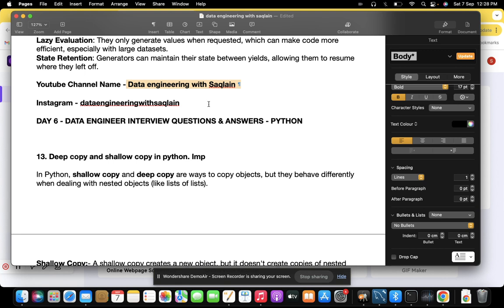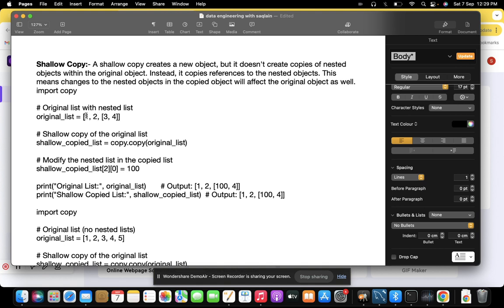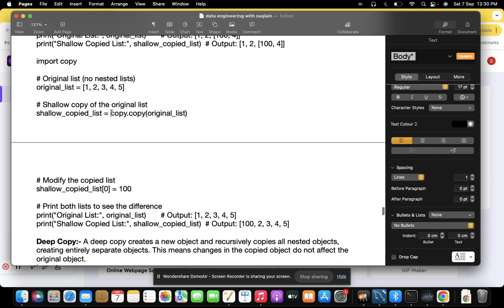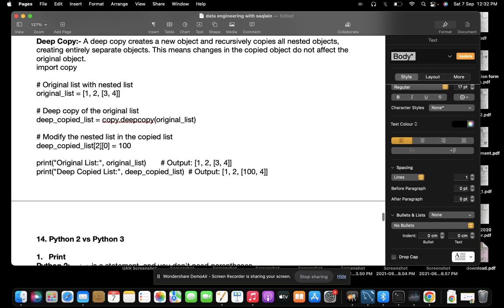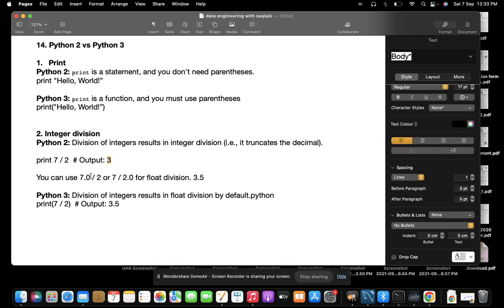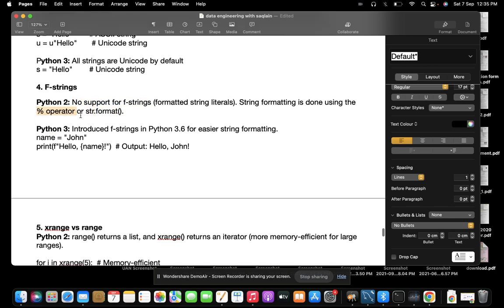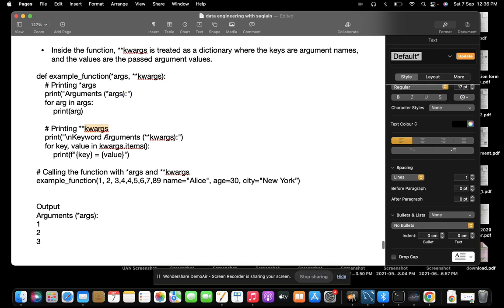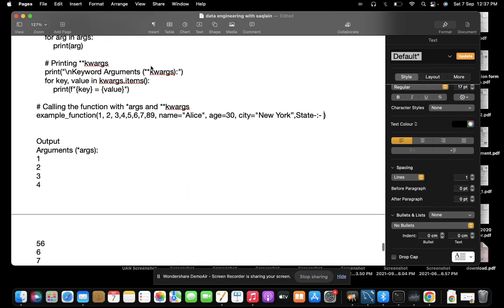DATA Engineer Interview questions & answers DAY 6 - Python programming - ENGLISH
Note - This video is in ENGLISH language.
Welcome to "Data Engineering with Saqlain"! Hi, I’m Saqlain Kazi, a Senior Data Engineer with 4 years of industry experience. This channel is dedicated to helping you prepare for data engineering interviews, especially if you have 0 to 4 years of experience.

Please find the attached Link for my videos -

Data engineer interview questions and answers Playlist - English -

Data engineer interview questions and answers Playlist - Hindi -

On this channel, I will cover a wide range of topics essential for data engineering interviews, including:

Whether you're looking to learn new concepts, brush up on your skills, or understand what kind of questions you might face in an interview, my videos will provide you with the knowledge and confidence to succeed.

Join me on this journey to mastering data engineering and cracking those interviews!